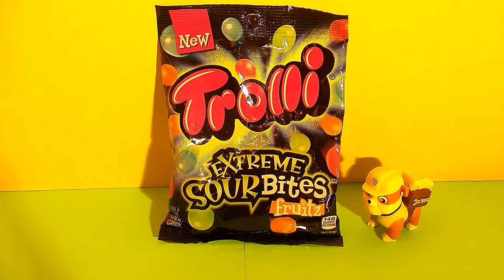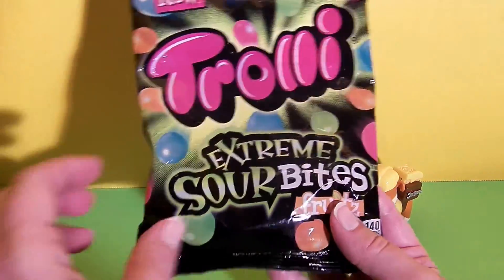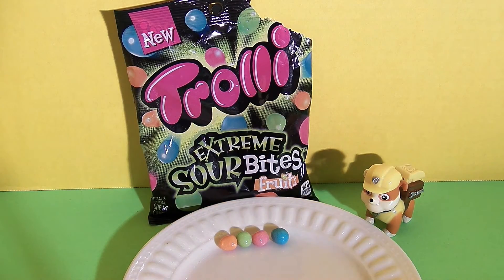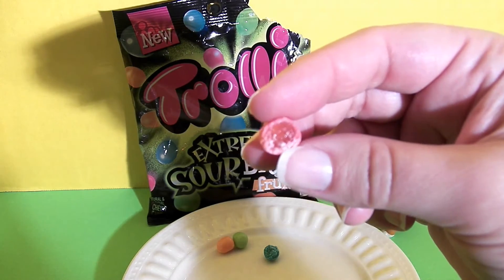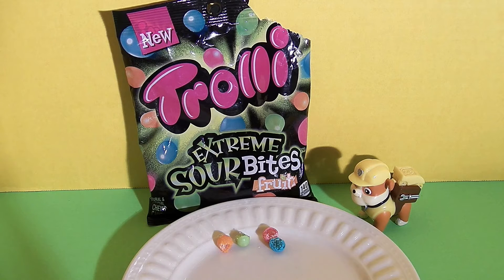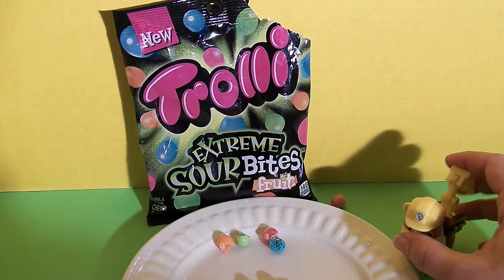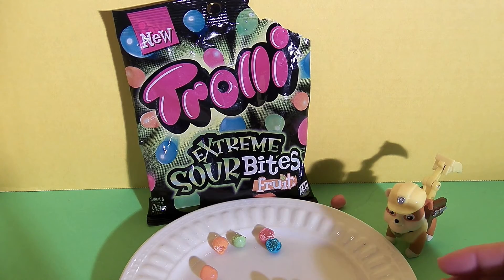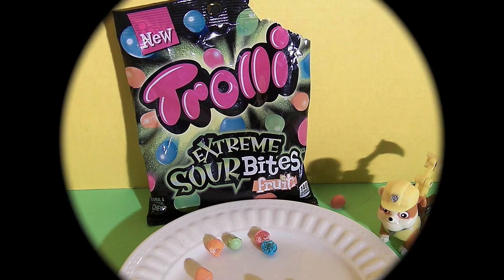Trolli Extreme Sour Bites Candy Taste Test, with Paw Patrol Rubble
Today we are taste testing Trolli Extreme Sour Bites Fruitz candy.  Rubble from Paw Patrol (Nickelodeon) helps us with this review.  Watch till the end to see if Rubble can successfully launch these sour candies off his pup pack!

These Trolli Extreme Sour Bites come in four delicious flavors, sour blue raspberry, sour green apple, sour watermelon, and sour citrus.  What is your favorite sour flavor?  I thought I would like the sour watermelon the best, it was pretty good, but after the taste test citrus became my new favorite candy.

More Trolli videos by Epic Junk Food and Candy Fun:

Trolli Sour Sharks with (Nickelodeon) Paw Patrol with Skye & Rocky

Trolli Sour Brite Octopus Gummies, with SpongeBob Sponge Out of Water Surprise Bags

While you're at it, check out some of our other  videos. Don't miss the epic fun!